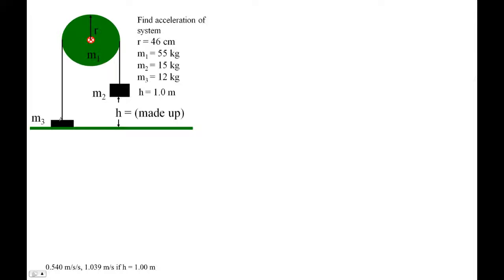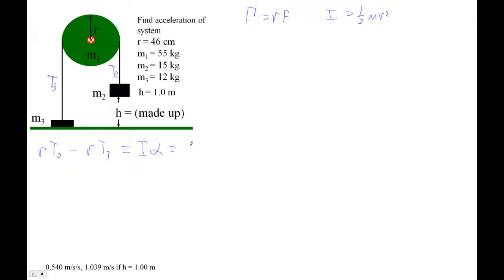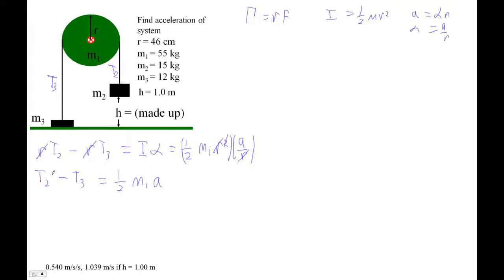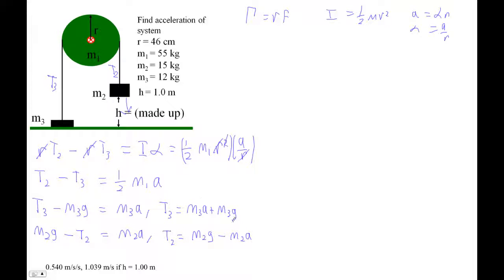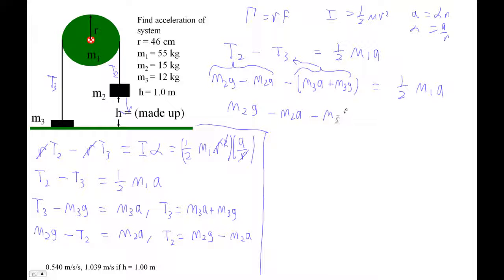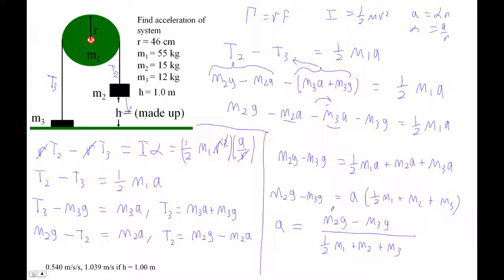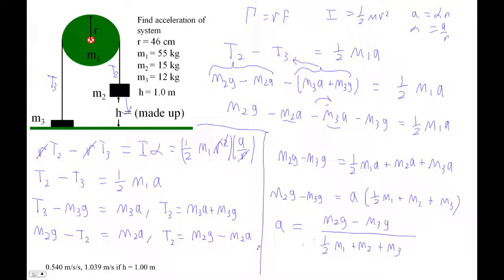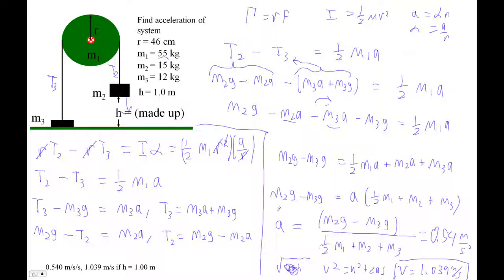HTPIB08J Complex Ex #3 Dynamics